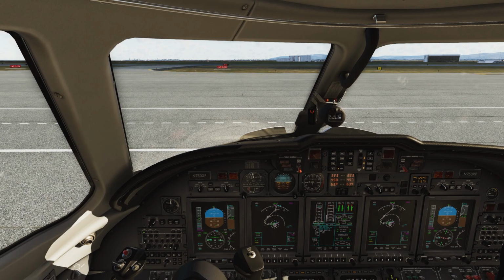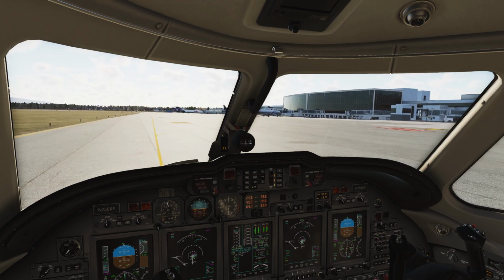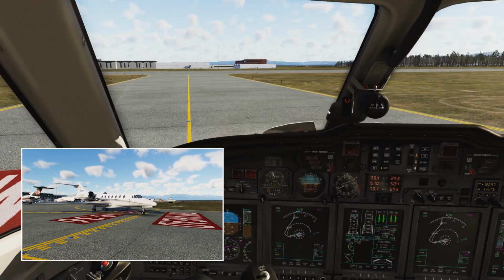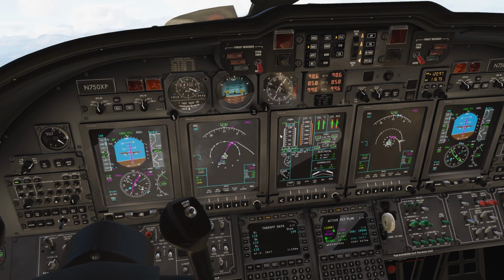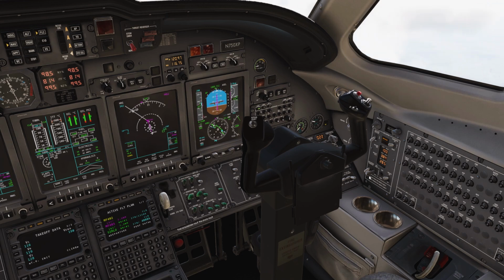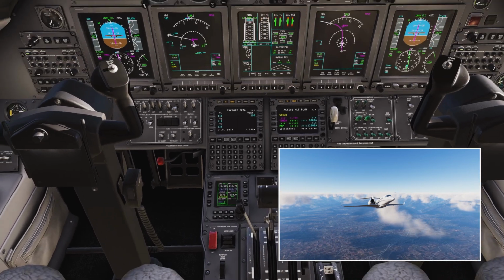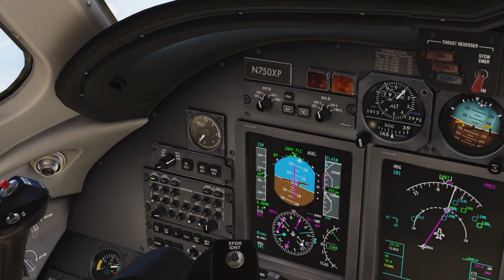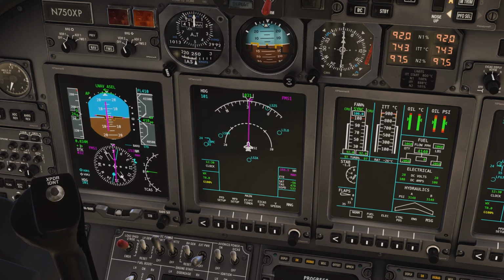Citation X Taxi, Takeoff and Climb – X-Plane 12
Intended for Flight Simulation use only. 😊